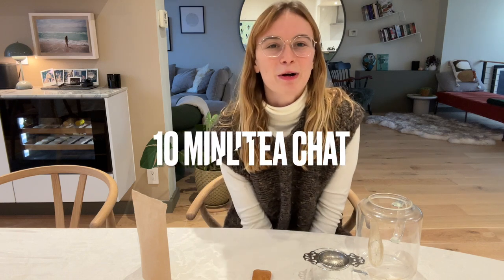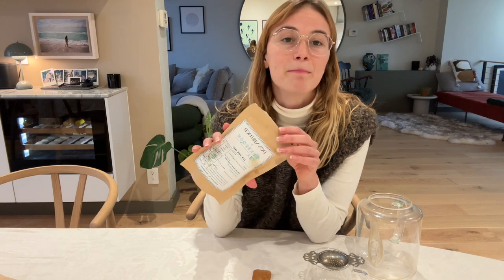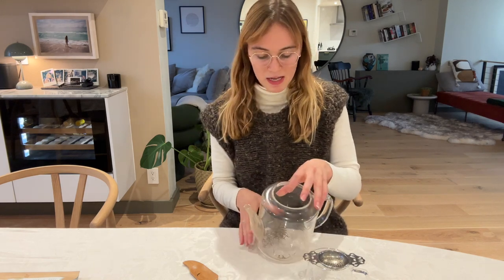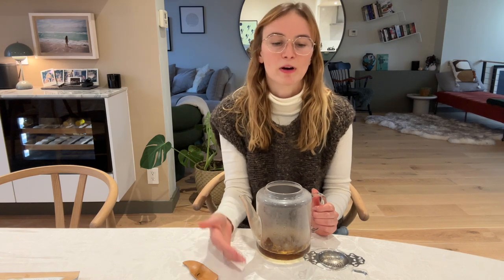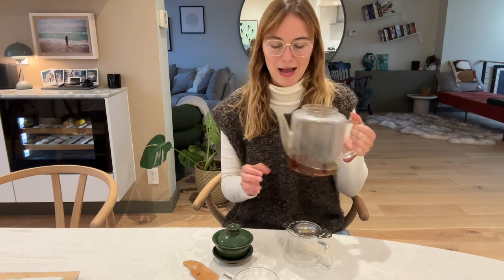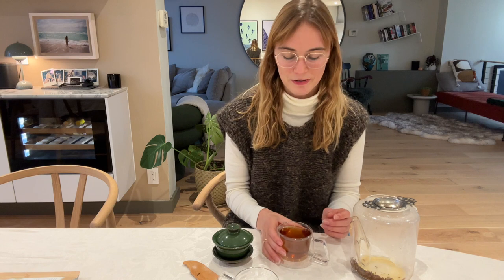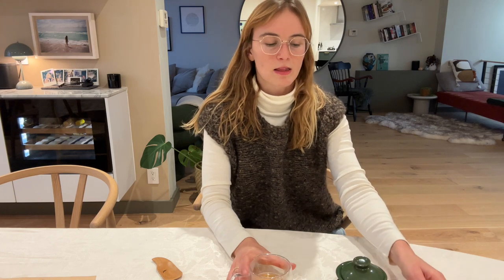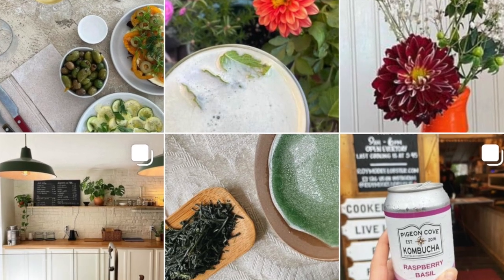The Perfect Fall Tea! HD 1080p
tea review of jin jun mei - one of my favorite fall teas!

jin jun mei is a black tea made from the buds of tea plants in the WuYi mountains. it's a bud tea (high quality!) which is fully oxidized and then roasted to give it a touch of sweetness, with soy tasting notes.

this tea: Huxbrook tea, Jin Jun Mei, priced at $18 for 50g
other options include:
- from Rare Tea Company, priced at $286 for 50g - hand rolled by tea master, extremely high quality!

strainer:
this strainer: purchased at Paquita in NYC
other options:

gaiwan:
this gaiwan in lighter color: Umi Tea Sets, priced at $19 my color no longer available but other options in the $40 range too!
- from Rare Tea Company, options for easy pour and full sets ranging from $28

Steeping instructions:
Western: 90C for 3 minutes, up to 3 times
Eastern: 90C; first infusion 1 min, then varying infusions from 30-60s depending on tasting preferences

xoxo,
Monica